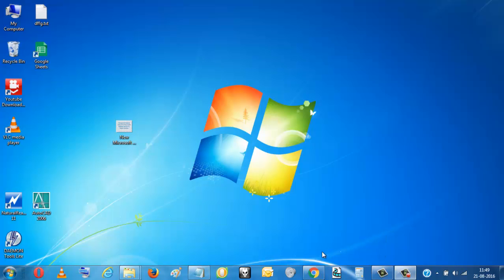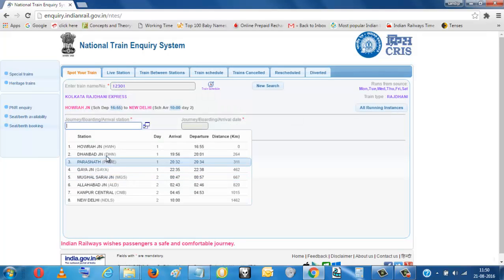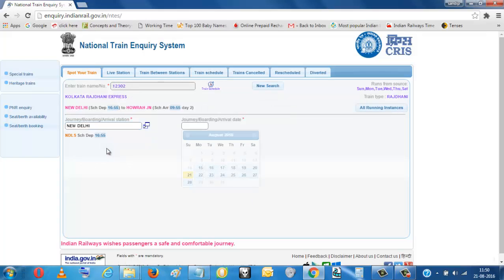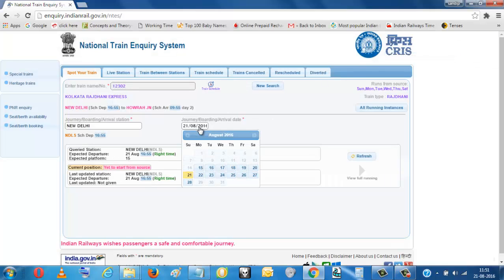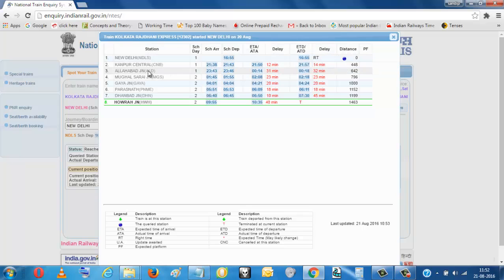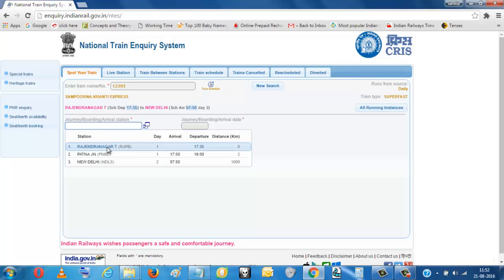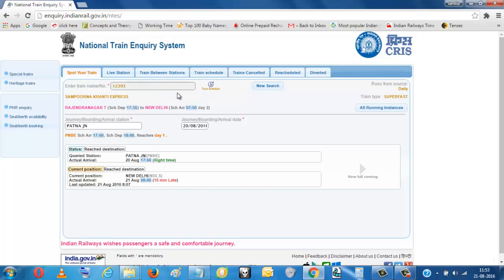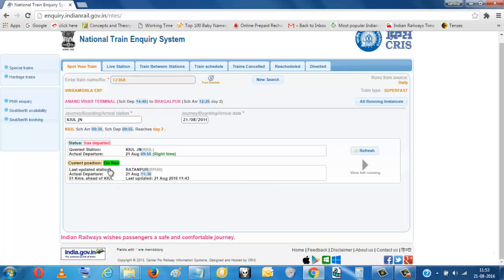How to check live train running status